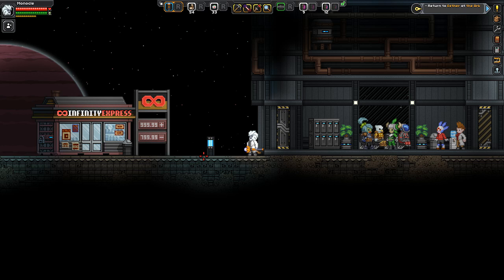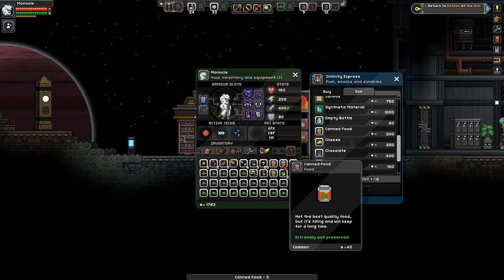Starbound | Top tips for new characters and players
Send Steam Games (I may upload gameplay)